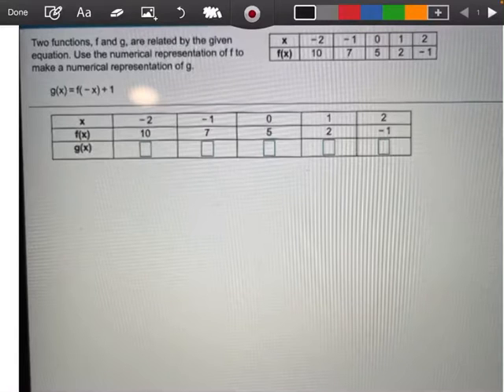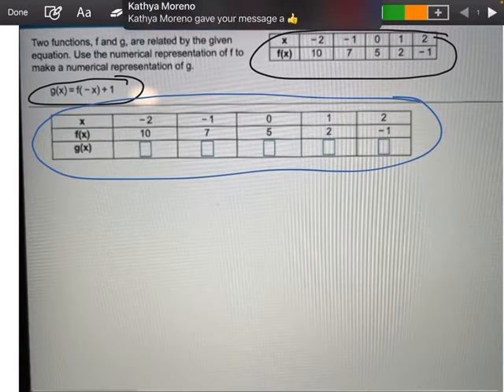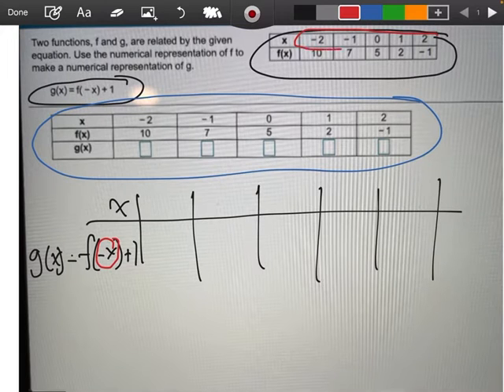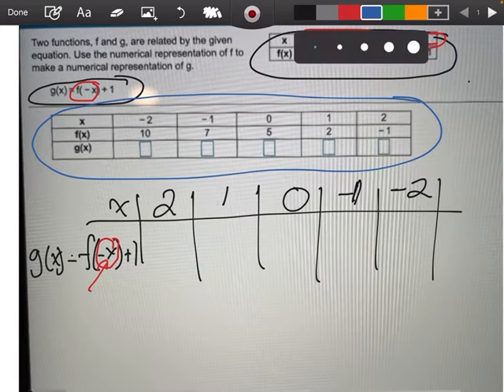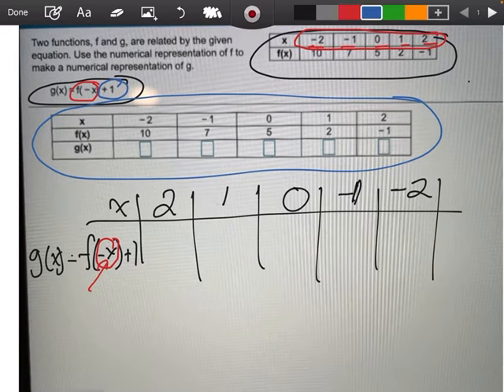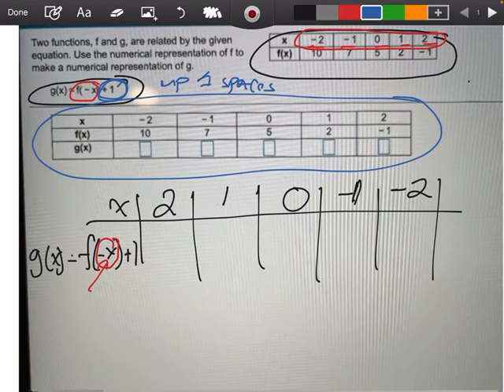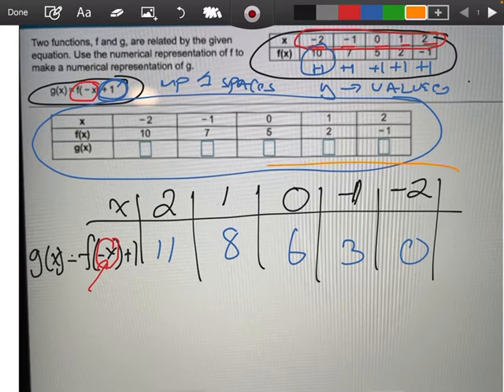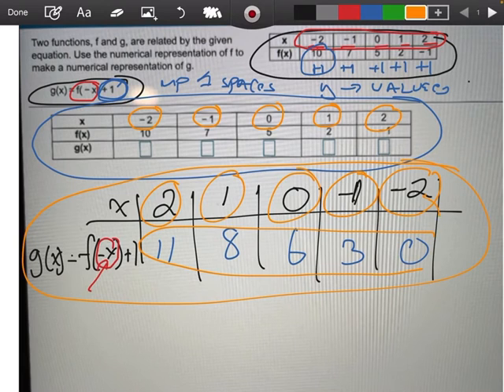Hw question from 2.7 math 1414 fall 21